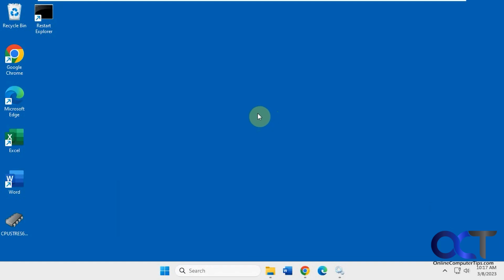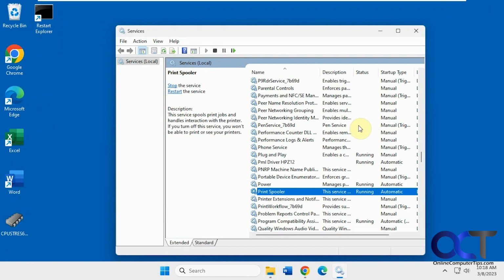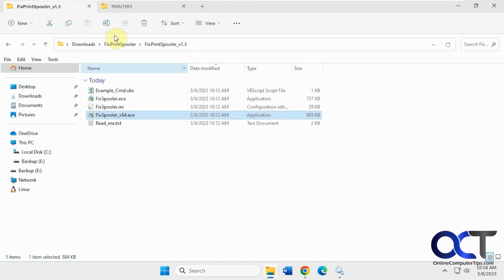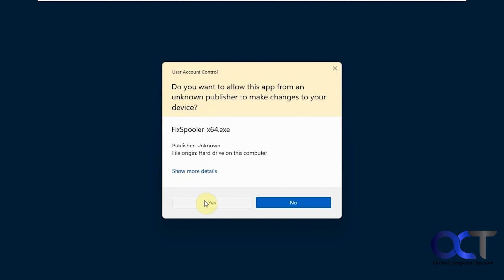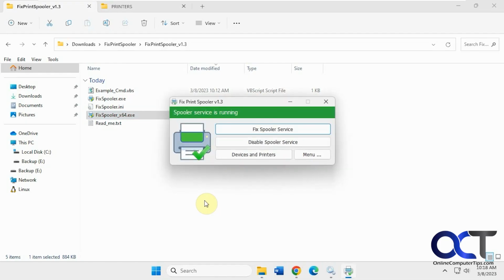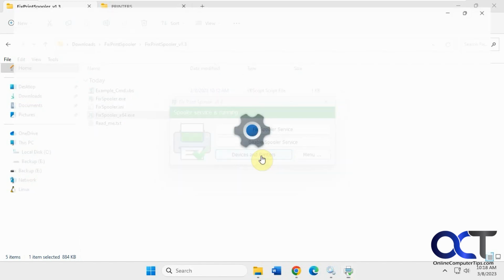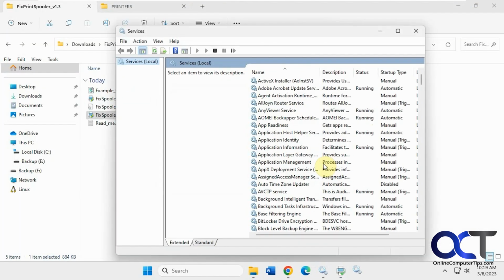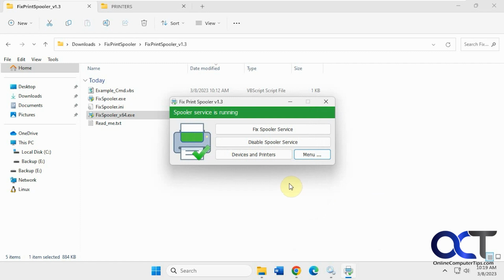How to Reset the Windows Print Spooler Service with a Click of the Mouse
If you often have trouble printing your documents and find the need to reset the Windows Print Spooler service and would like a faster way to do so, then you should try out the free Fix Print Spooler tool by Sordum. You can fix print spooler issues with a click of the mouse. You can also disable the Print Spooler service if needed and open the Devices and Printer and Services utilities right from the app. There are also command line options if you are into that!

Here is a link to download the Fix Print Spooler tool.